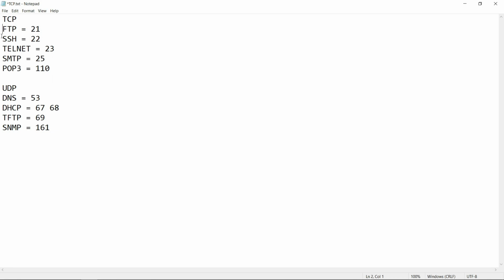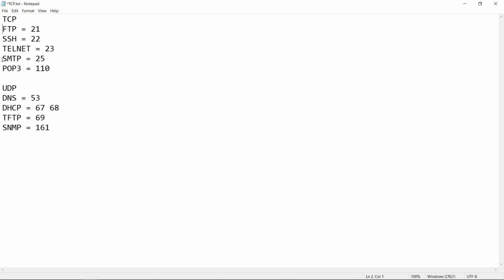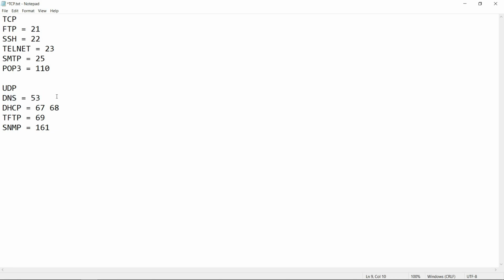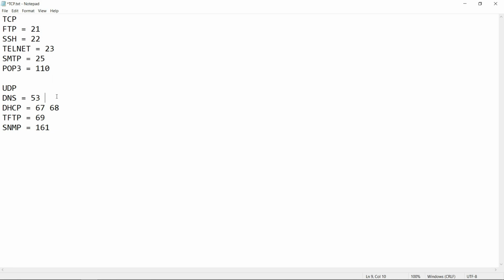What are Ports and Protocols? | Ports and protocols in Computer Networks (in TCP and UDP) explained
Welcome to The Coding Corner's yet another video on Networking Tutorial for Beginners!

Today, you'll learn:
- What are ports and protocols
- Different ports and protocols in Computer Networks
- Ports in TCP and UDP

Hit the 'Like' button if you liked the video. Share with friends so that they can even learn a new skill right away!

If you've any suggestions on how we can improve on explanation or presentation, we welcome your suggestions!

That's it for the day..!
Till then,
Stay Curious, Happy Networking!